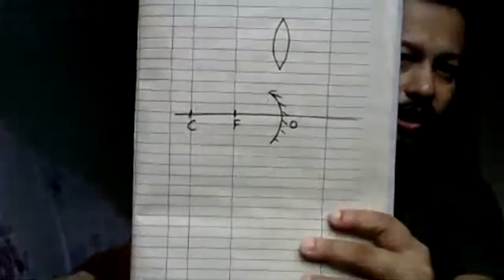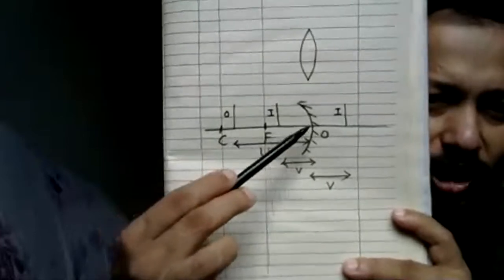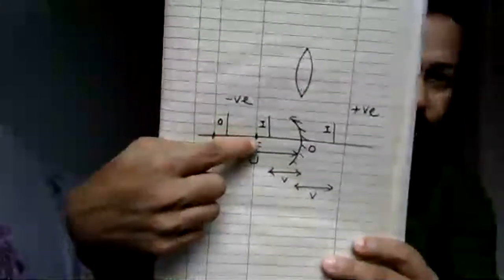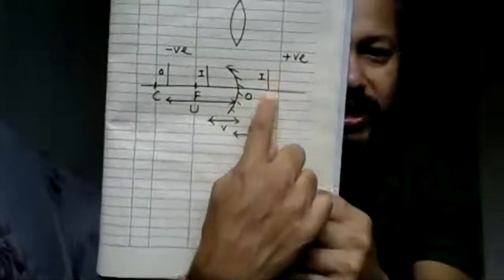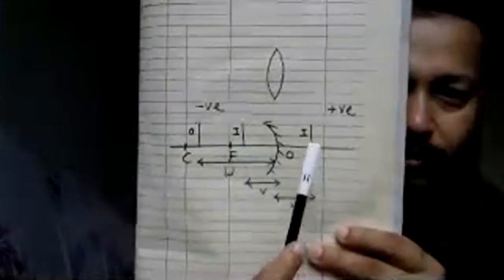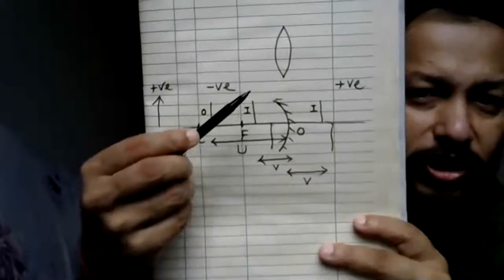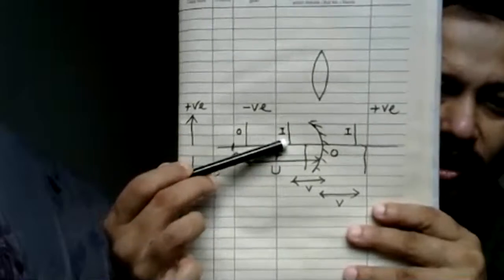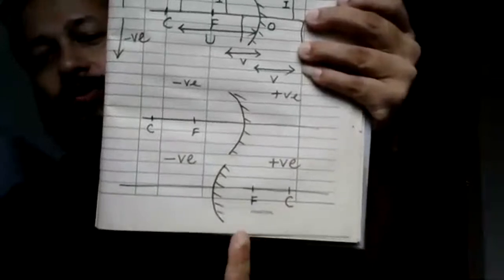LIVE | Spherical Mirror | Sign Convension | Mirror Formula